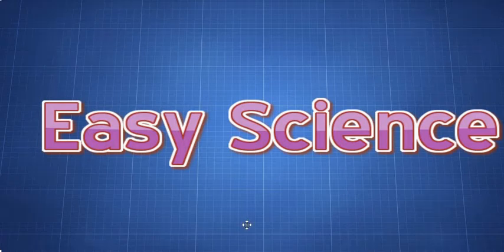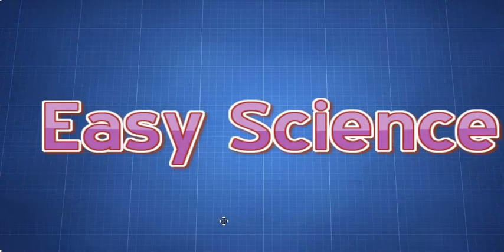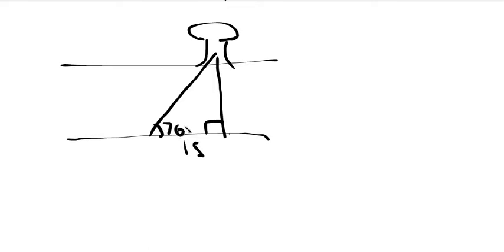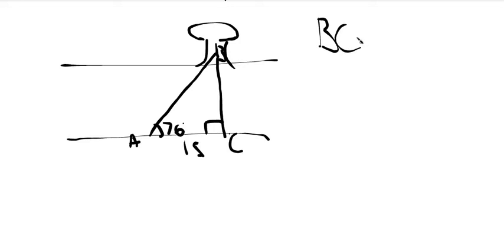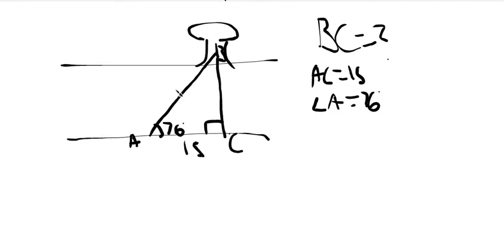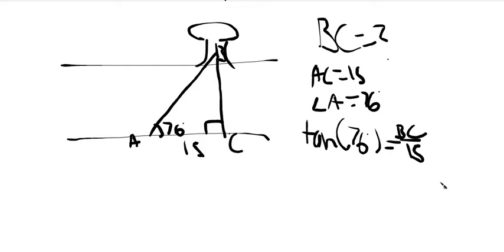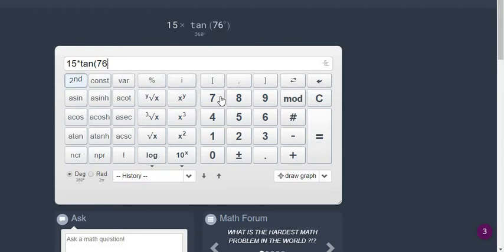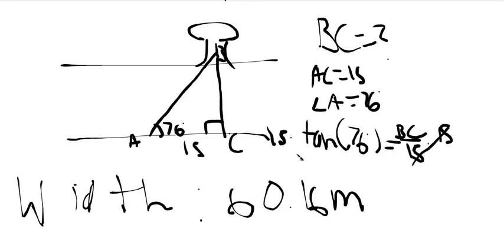How to solve trigonometry word problems. Made Easy- Easy Science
Want to know how to solve trig word problems and easy steps you've come to the right place!